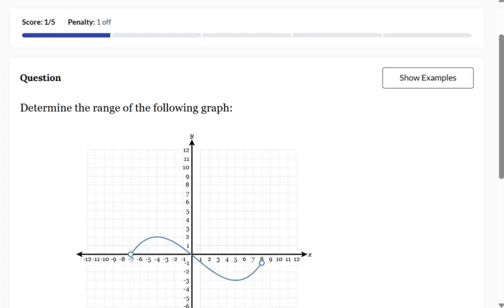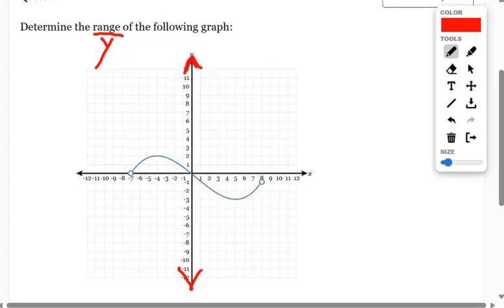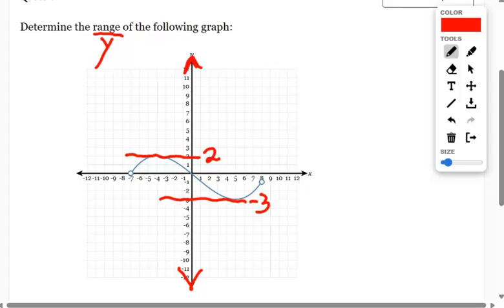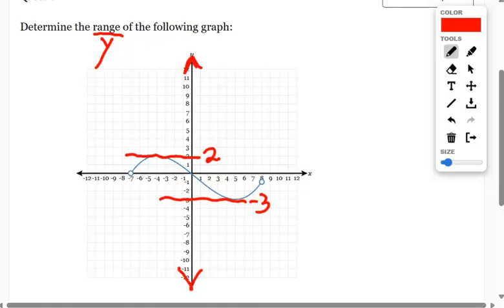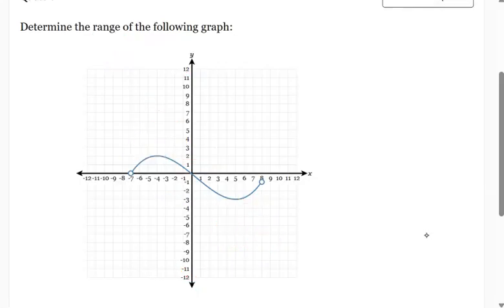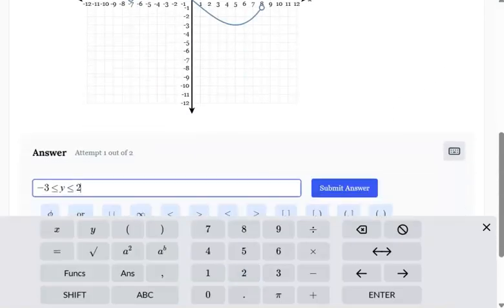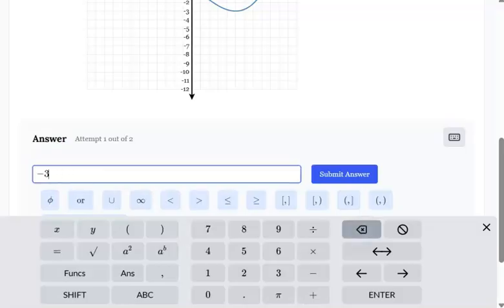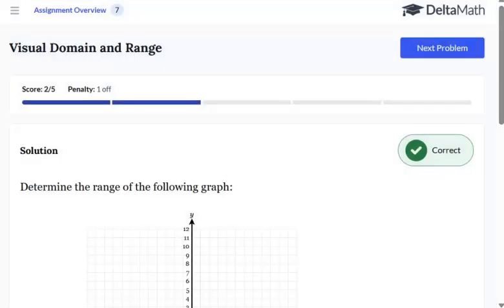Visual Range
Need help with your Delta Math Homework?  Never fear! Mrs. Barnhart is here :)  This one is on the skill of identifying the range given a graph.